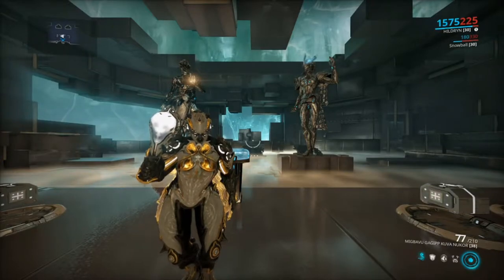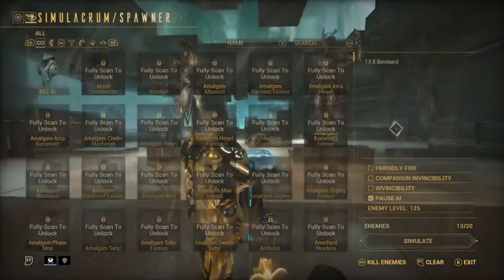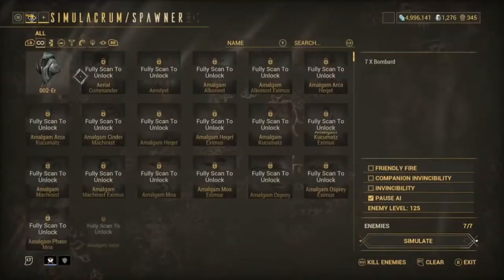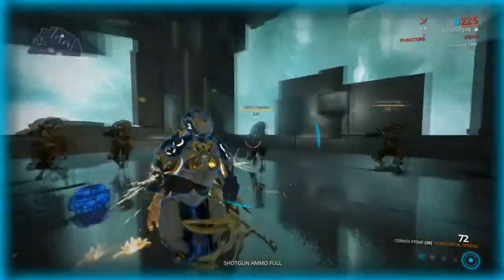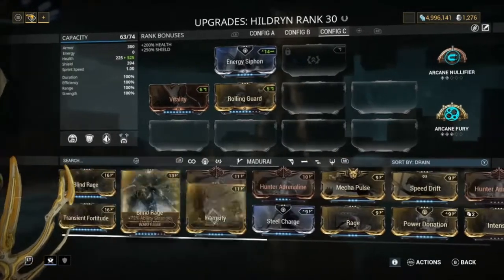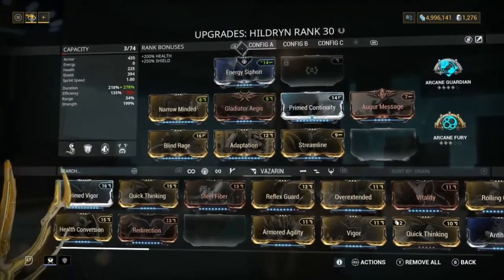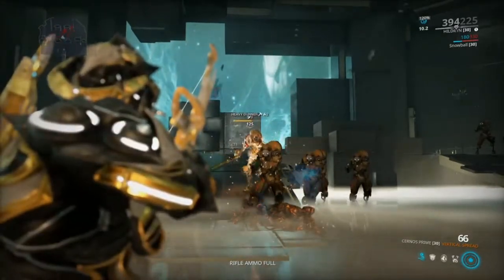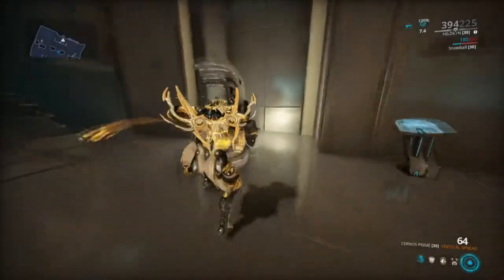warframe hildryn god mode build